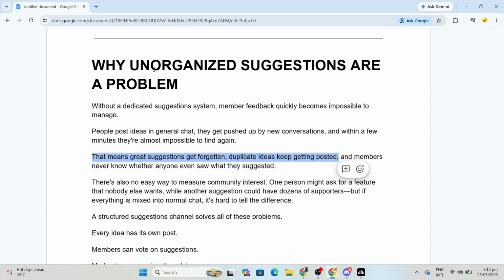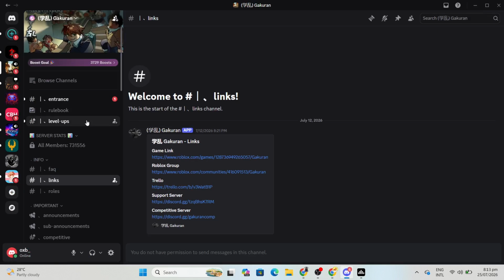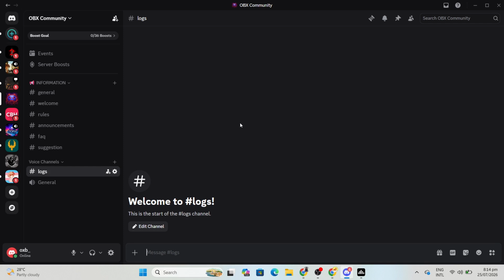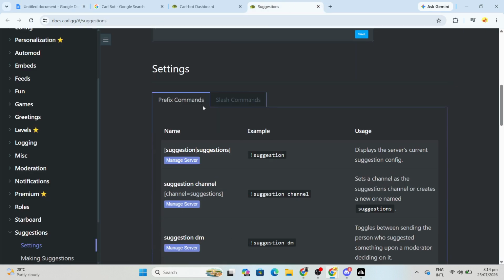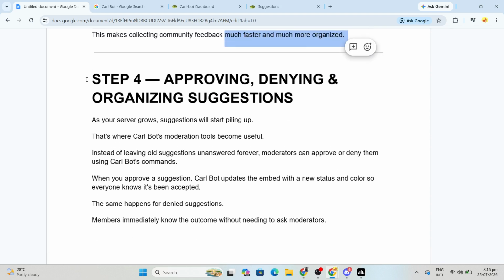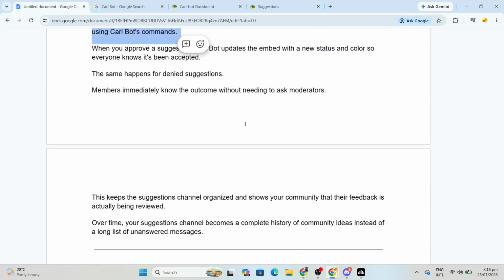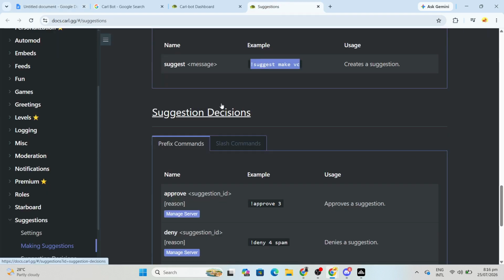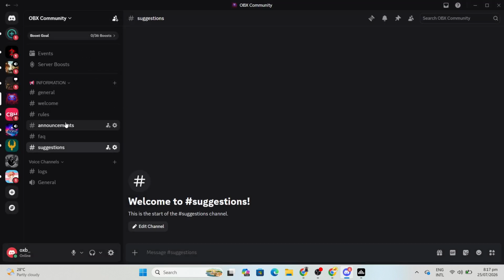How to Set Up a Suggestions Channel with Carl Bot (2026 Full Guide) | Carl Bot Tutorial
Want a professional Discord suggestions channel where members can submit ideas and vote on them automatically?

In this complete Carl Bot Suggestions Setup Guide, I'll show you how to create a dedicated suggestions channel, enable Carl Bot's Suggestions module, configure automatic voting, approve or deny suggestions, and keep your community feedback organized.

Instead of letting great ideas disappear in general chat, you'll have a clean system where every suggestion is tracked and easy to manage.

Whether you're building a gaming server, community server, creator server, or business Discord, this setup makes collecting member feedback simple and professional.

✔️ Create a dedicated suggestions channel
✔️ Configure Carl Bot Suggestions module
✔️ Enable automatic upvote & downvote reactions
✔️ Approve and deny suggestions
✔️ Organize community feedback efficiently
✔️ Best practices for managing suggestions

If you're searching for how to set up Carl Bot suggestions, Discord suggestions channel, Carl Bot suggestion voting, or Discord community feedback bot, this guide covers everything you need.